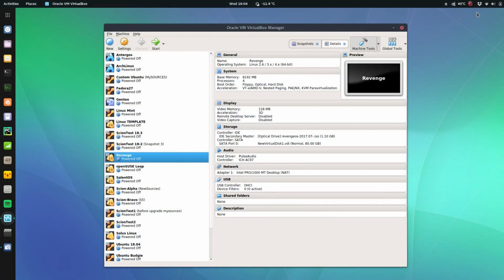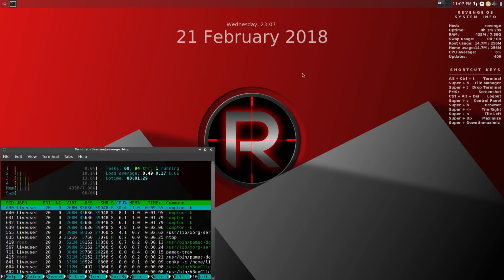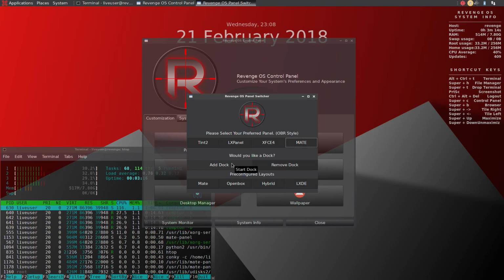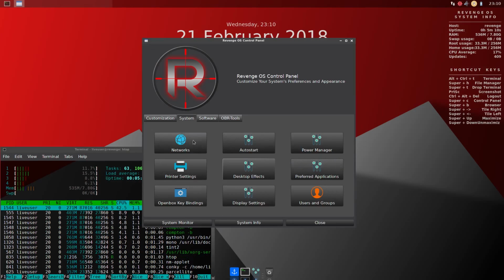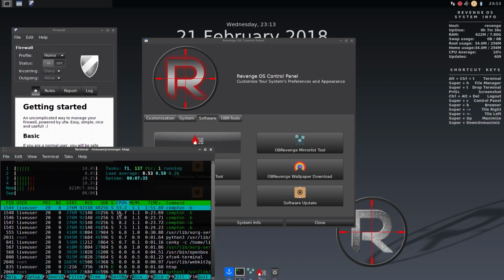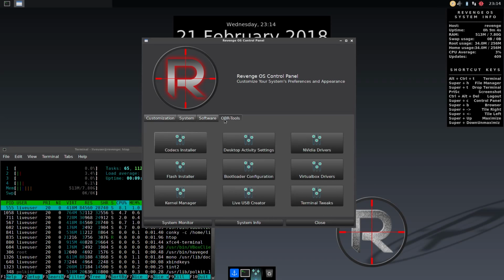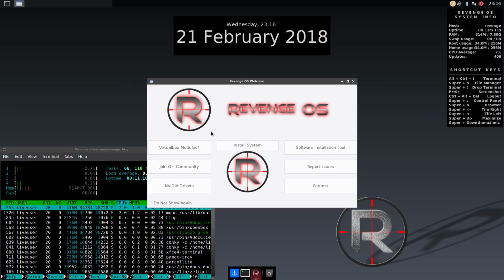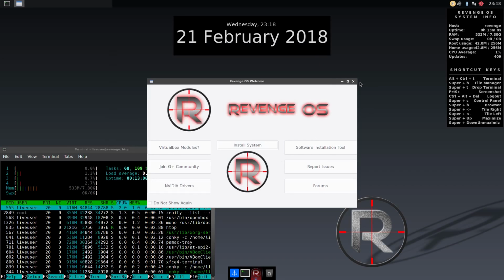RevengeOS Review - A bit of everything!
Good Thursday to you all!  I know it's been a while since I did a review, but here it is!  RevengeOS is an Arch-based distro that is all sorts of flexible.  I'll likely be doing a part-2 when I run it installed on bare metal hardware.  I've had a couple problems with some of my testing machines so I'll get to it ASAP!